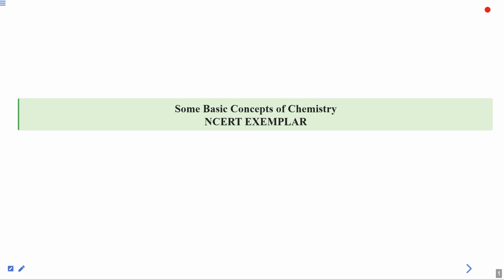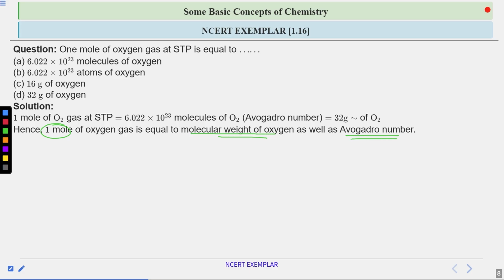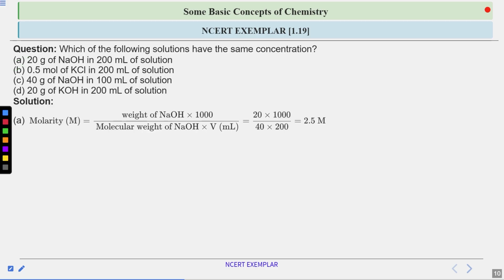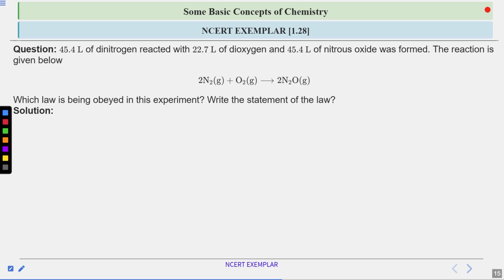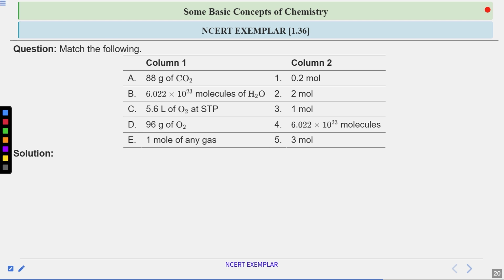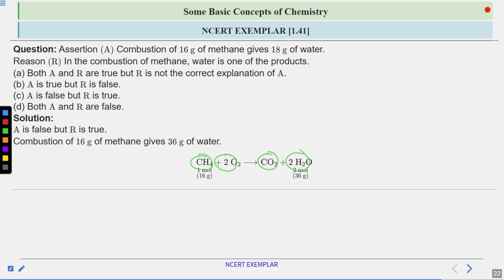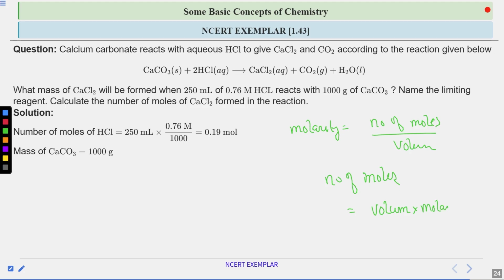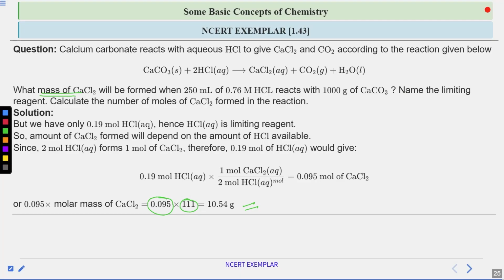Some Basic Concepts of Chemistry NCERT Exemplar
Subject: Chemistry
Programme Name: Some basic concepts of Chemistry
Course Name: Engineering

In this video, we have covered some Textbook Questions on the concept of Mole and molar mass, Percentage composition, Physical quantities and their measurements, Significant figures, Dimensional analysis, Molality, Morality, Normality, Limiting reagent, Dalton's atomic theory, Molecular mass, Formula mass, 'n' factor, Equivalent weight.

📡 Key Features:
Syllabus-based Content